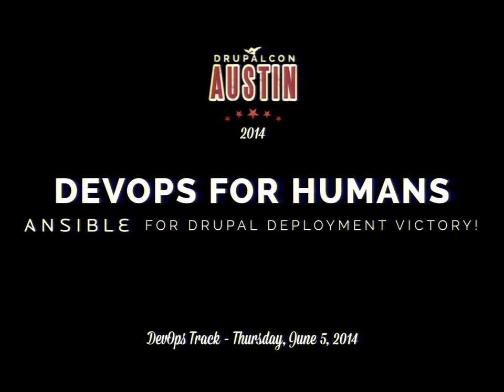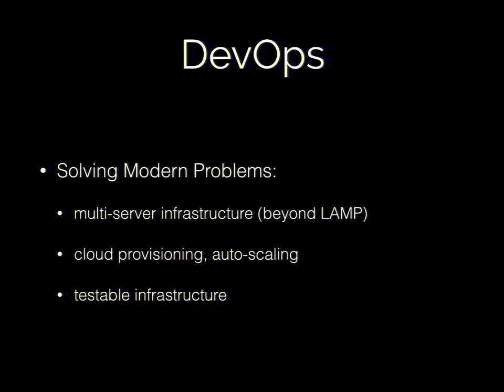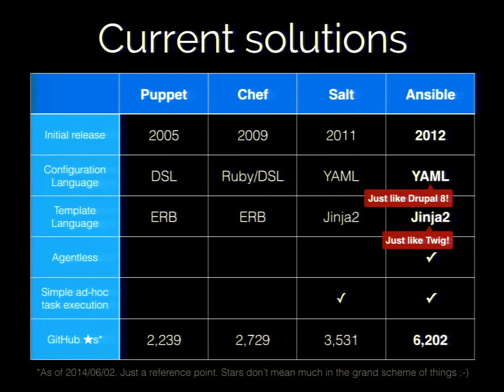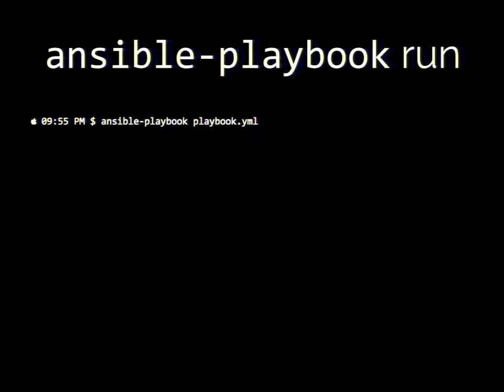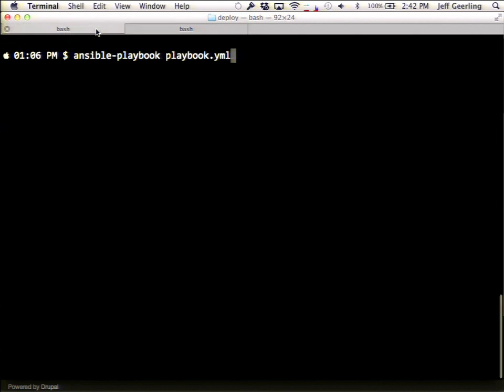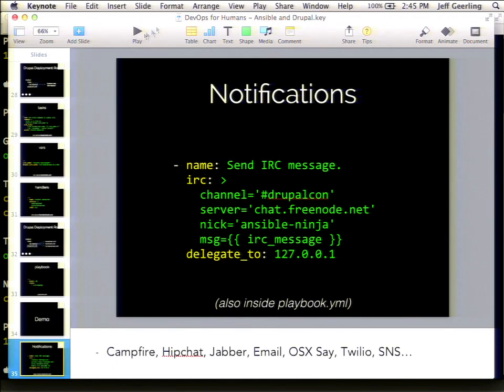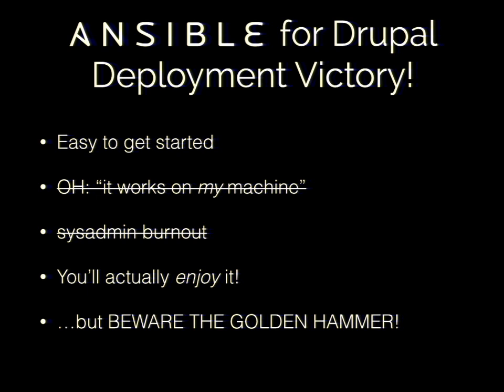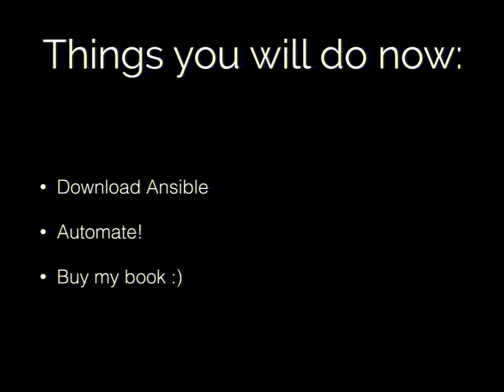DrupalCon Austin 2014: DEVOPS FOR HUMANS: ANSIBLE FOR DRUPAL DEPLOYMENT VICTORY!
Speakers: geerlingguy
Everyone knows it's a Good Idea™ to use a configuration management system (e.g. Puppet, Chef) to manage your Drupal infrastructure. But many people (myself included) have run into a wall of wtfmoments when trying to learn the vagaries of traditional CM systems and their vendor-specific syntaxes.

In 2012, Ansible was released, enabling normal human beings to manage their servers with an easy, but powerful, CM system that uses YAML (just like Drupal 8!) to define configuration and Jinja2 (very much like Twig!) for templates. Not only that, but Ansible is also an incredibly simple and very flexible Drupal deployment and continuous delivery tool.

Learn how you can use Ansible to manage your infrastructure—including local development environments—and stop letting servers and deployments get in the way of development.

Most of the examples in this presentation will come from real-world examples of Drupal sites running on varying types of infrastructure (AWS, Digital Ocean, etc.), as well as local development environments managed with Vagrant and VirtualBox. For some simple examples, check out geerlingguy's Ansible Vagrant Examples on GitHub, and see how simple it is to build servers running LAMP, GitLab, Jenkins, Solr, etc.

Jeff Geerling (geerlingguy on Drupal.org) has been working with Drupal since 2005, and is writing a book on Ansible, Ansible for DevOps: Server and configuration management for humans. You can find him on Twitter: @geerlingguy.